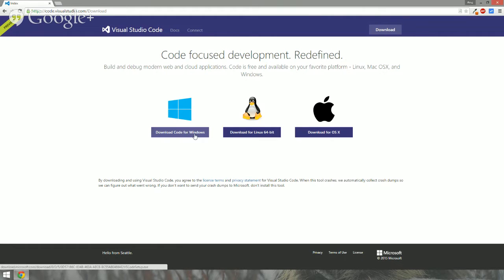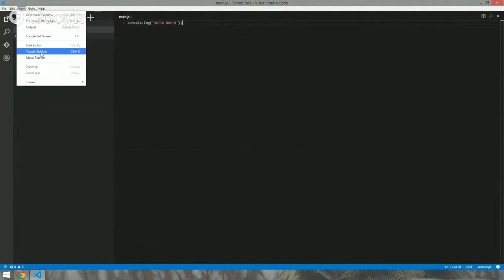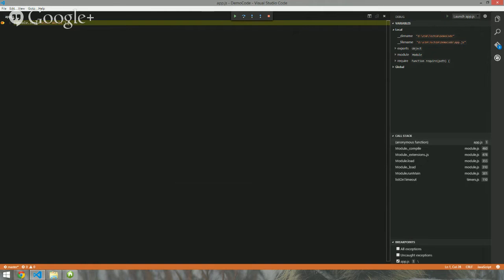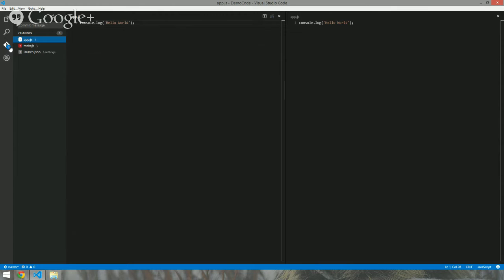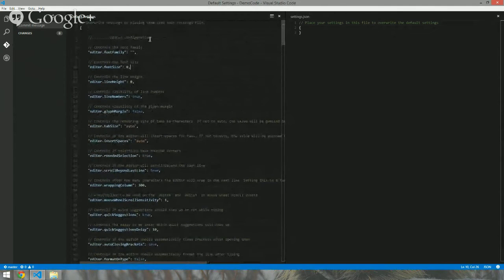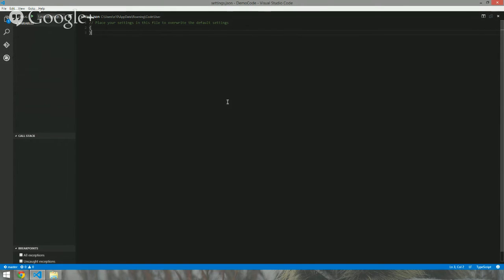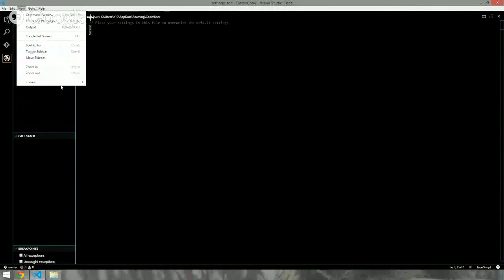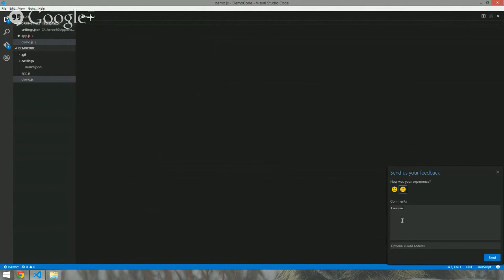EP1. Walk through Visual Studio Code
Get a walk through of the newly launched visual studio code editor, watch live on YouTube, Recorded version to appear soon on Tech10tv channel.